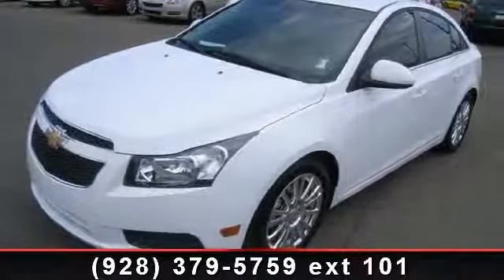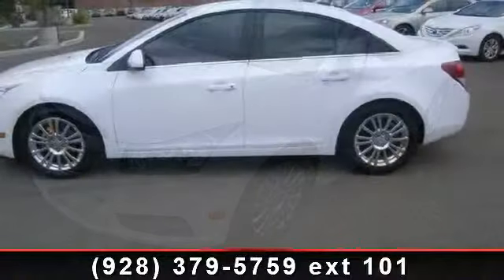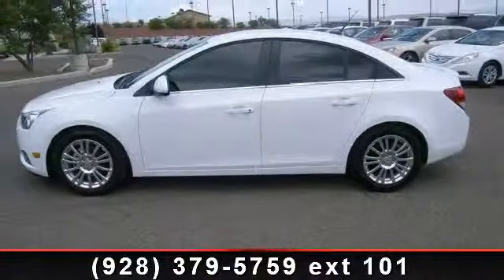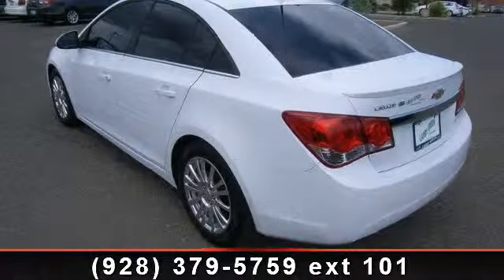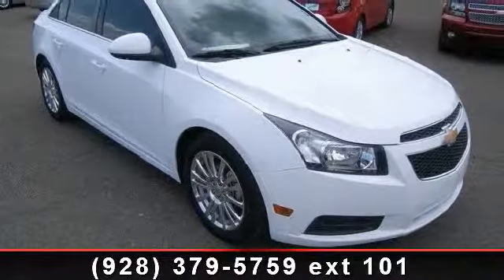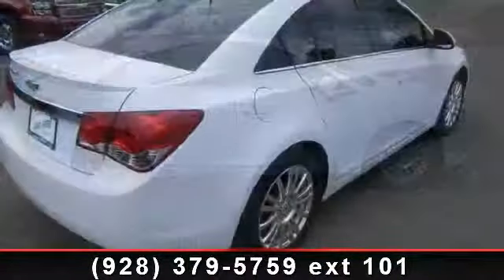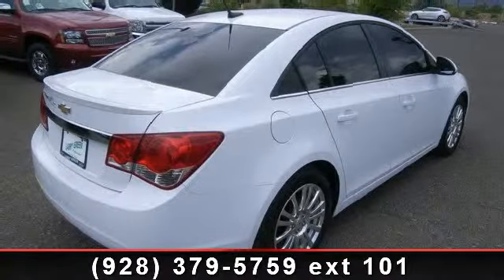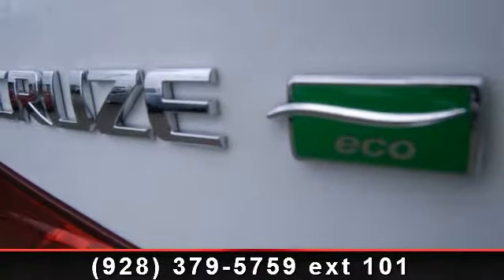2011 Chevrolet Cruze - Larry Green Chevrolet - Cottonwood,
Imagine yourself in this 2011 Chevrolet Cruze. This may be the set of wheels you've been looking for. This vehicle comes with a reliable 4 cylinder engine, connected to a smooth shifting automatic transmission.. Enjoy these notable features: Front Head Air Bag, Auxiliary Audio Input, Adjustable Steering Wheel, Rear Bench Seat, Bucket Seats, Front Reading Lamps, and Front Disc/Rear Drum Brakes. If you are looking for a solid pre-owned car this might be the one. This car won't be available much longer.